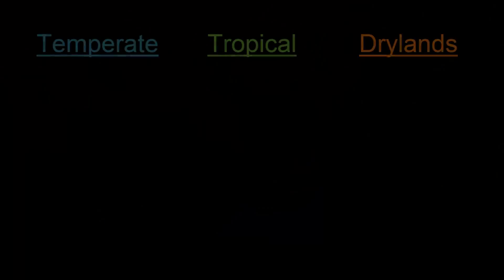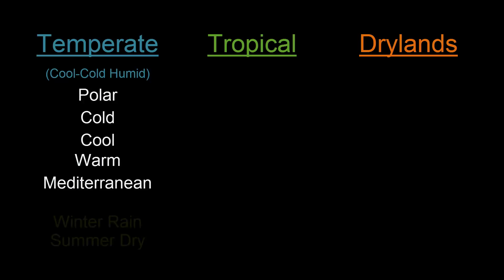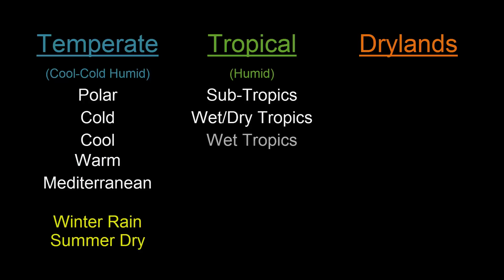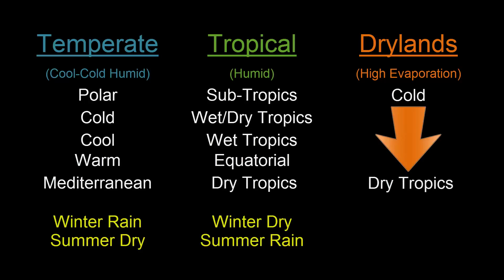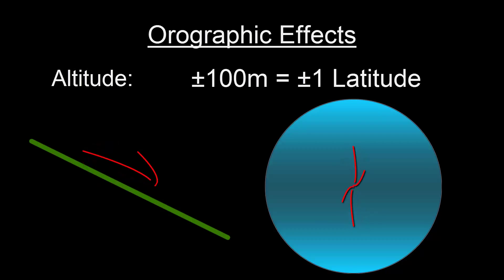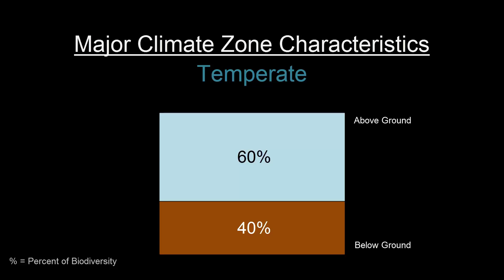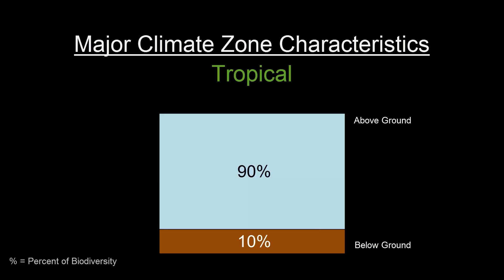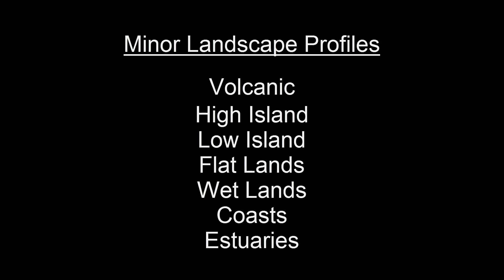Geoff Lawton Online PDC 2014 - Week 5 - Climate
Our lesson in week 5 revolved around Climate. We spoke about the broad climate zones: Temperate, Tropical and Drylands. We discussed the various Orographic effects that cause a specific site to demonstrate a certain climate, such as: Altitude, Maritime, Continental, Rain Shadow and Micro-climate.

We also learned about the classic landscape profiles, rounded (humid) and angular (arid). We also went into the minor landscape profiles: Volcanic, High Island, Low Island, Flat Lands, Wet Lands, Coasts and Estuaries. We discussed how each of these are unique and how we can design specifically inside of them for the best benefit without doing damage to the ecosystem.